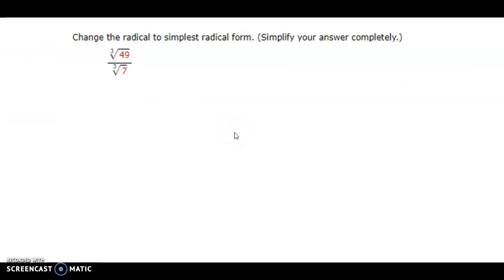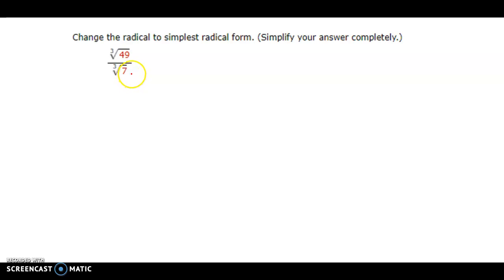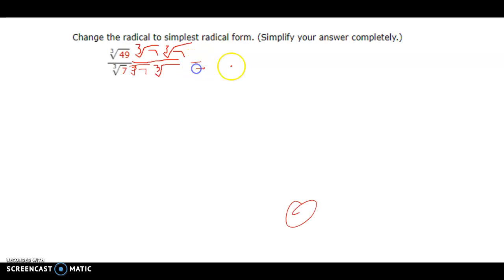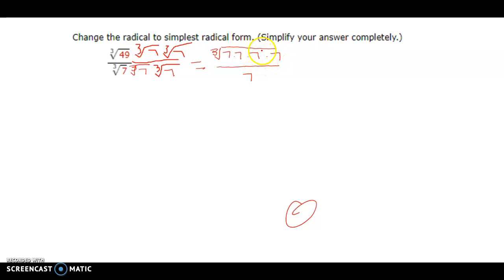Rationalizing a Fraction with a Cube-root in the Denominator